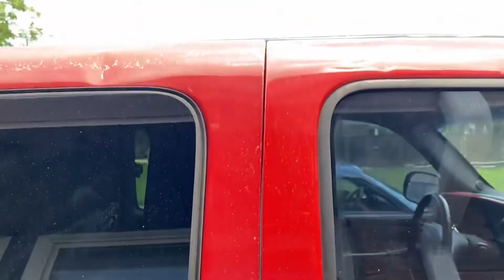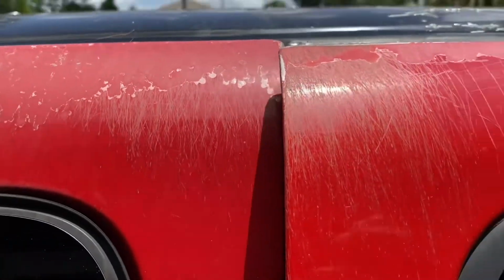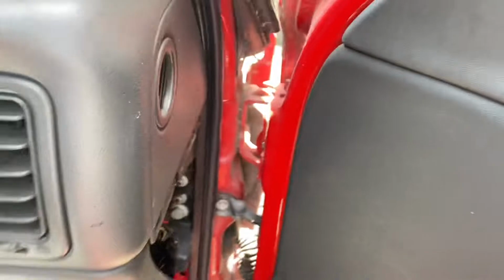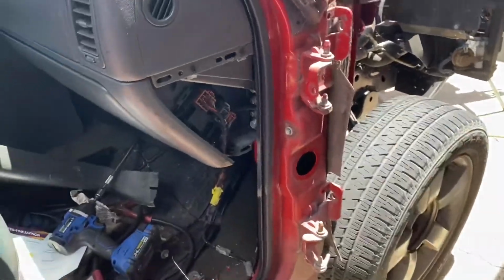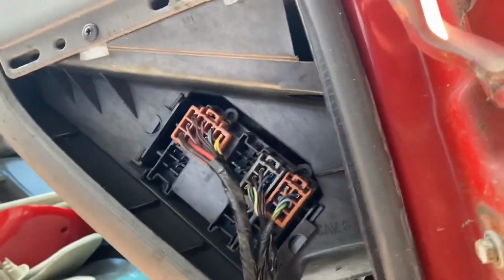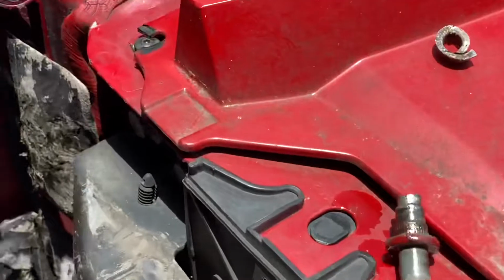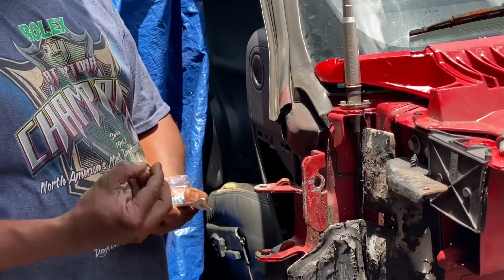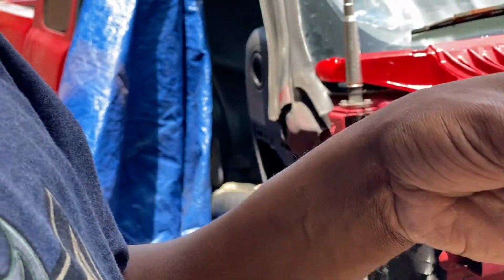Silverado Door Pin / Bushings Replacement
In this video I will show you step by step on how to replace the door hinge pins and bushings on a 03 Silverado SS. This process may apply for other vehicles.